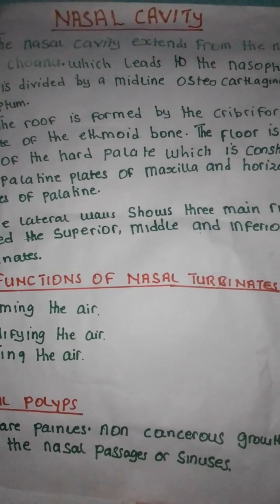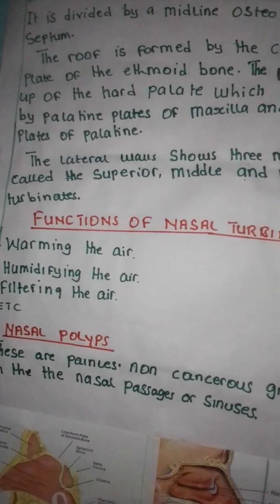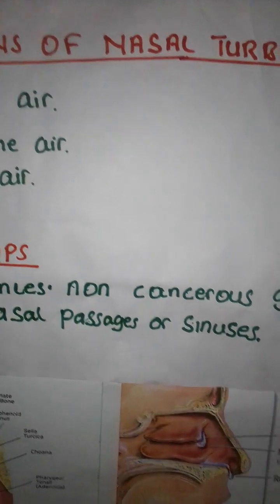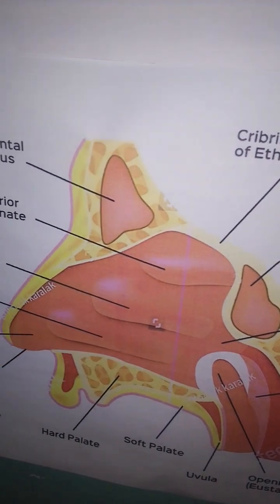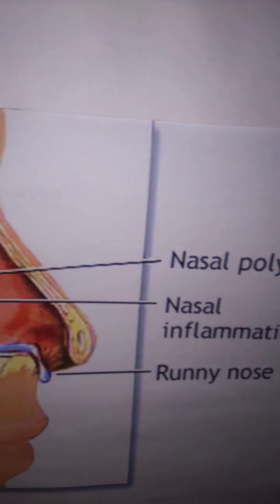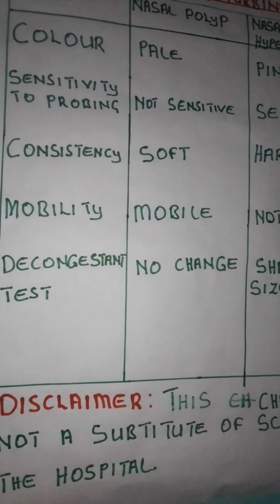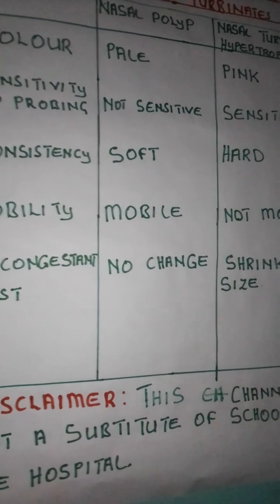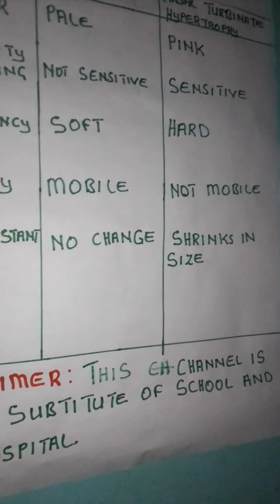Differences between nasal polyps and nasal turbinates hypertrophy